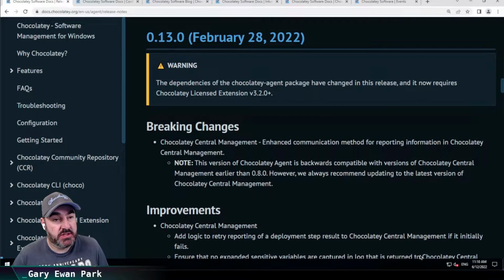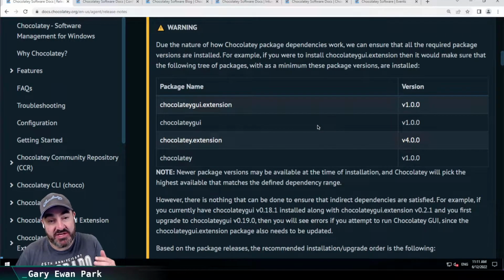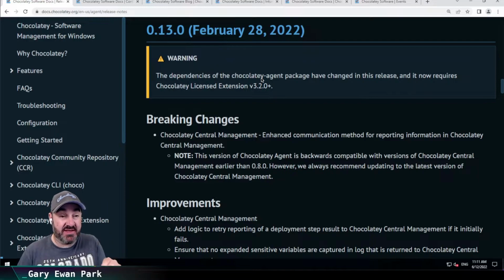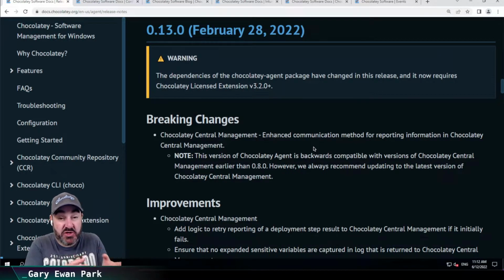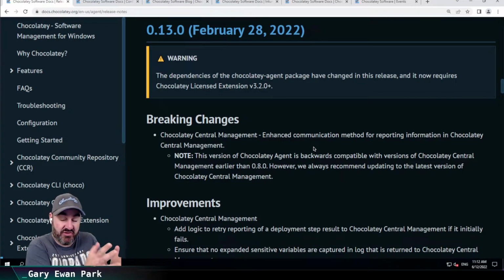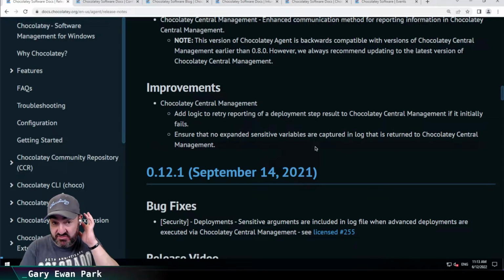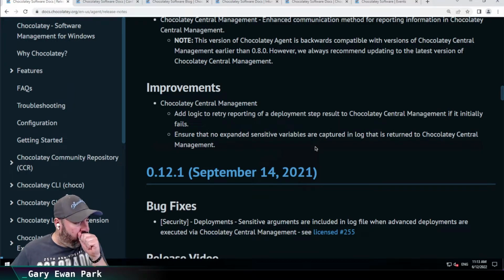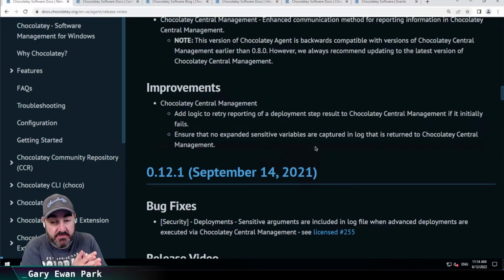Chocolatey Agent Release 0.13.0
In this short video, I walk through the changes that have been included within the Chocolatey Agent 0.13.0 release.